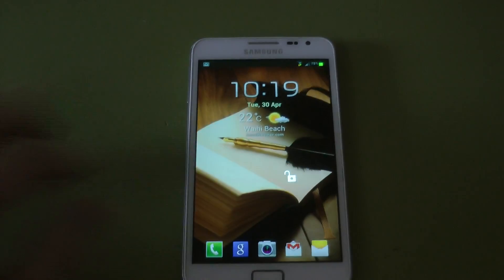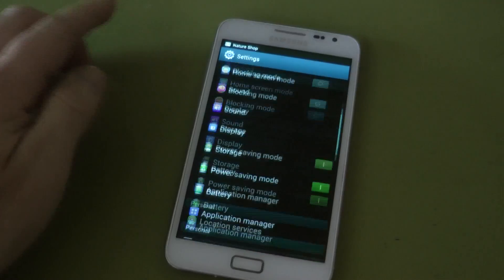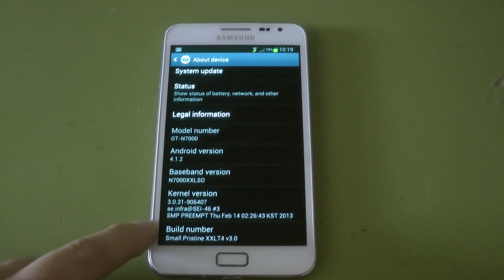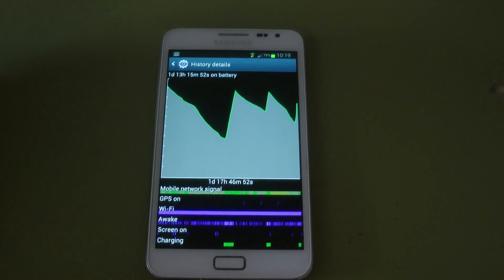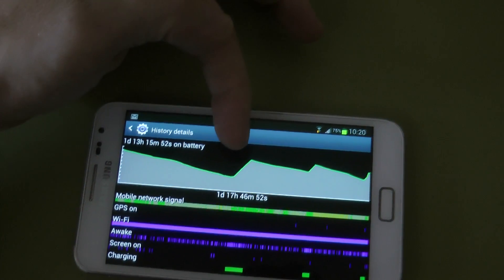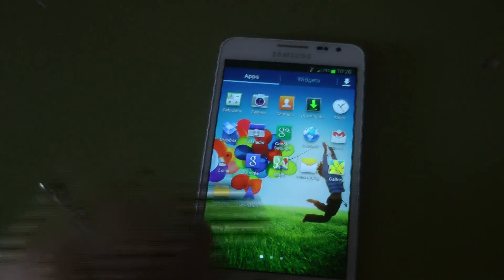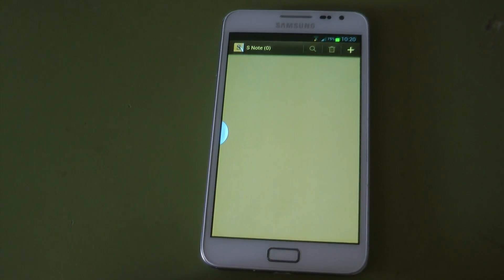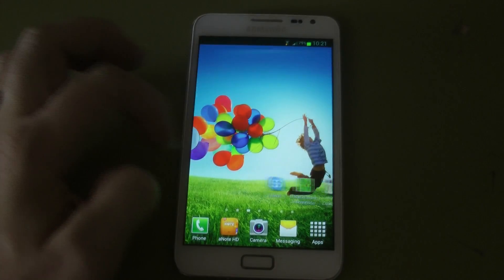ROM: Small Pristine: XXLT4 (GT-N7000)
A great little ROM that offers all of the Samsung Apps, but none of the bloatware and rubbish services that most of us don't want.

You need to flash the ROM in CWM, remembering to do all of the formats and formatting like with other ROM's.
Also install the playstore APK once you have booted into your new ROM.